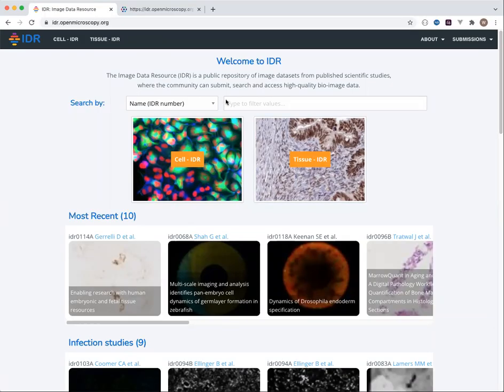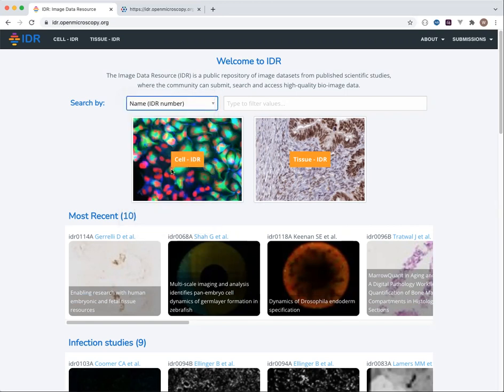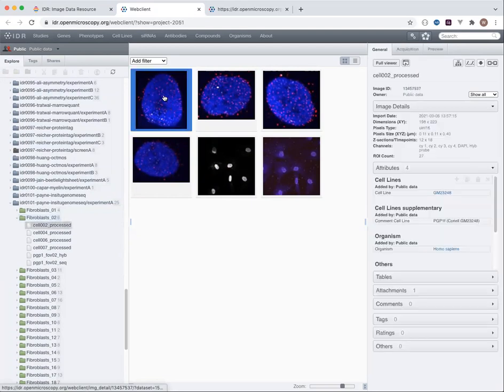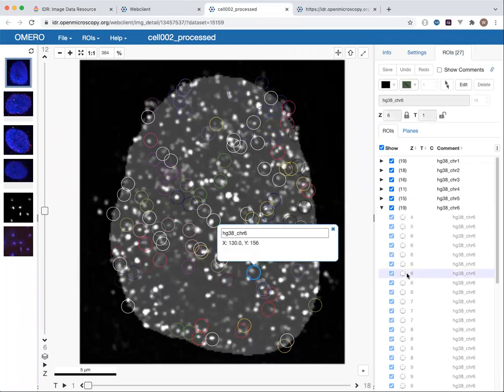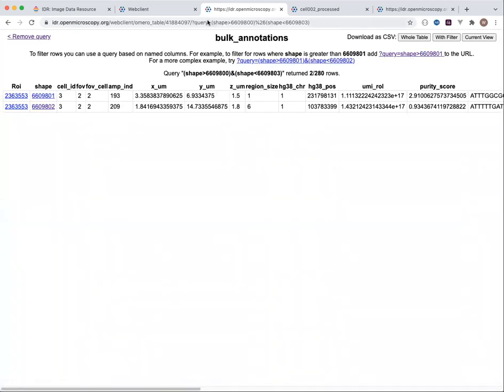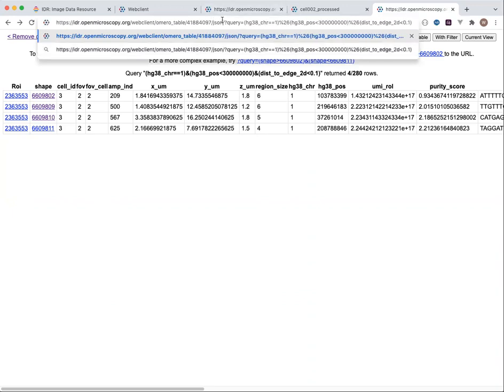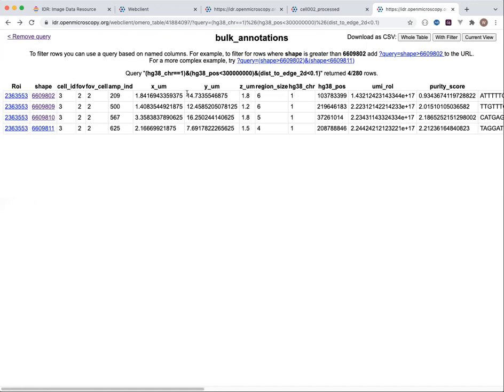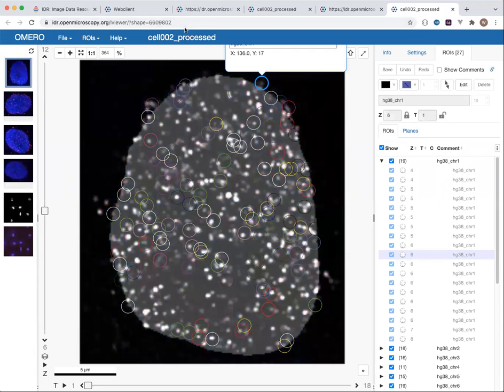IDR short demo of In-situ Genomic Sequencing data